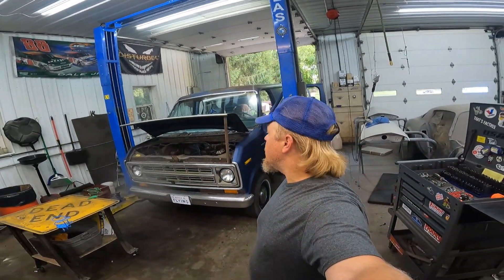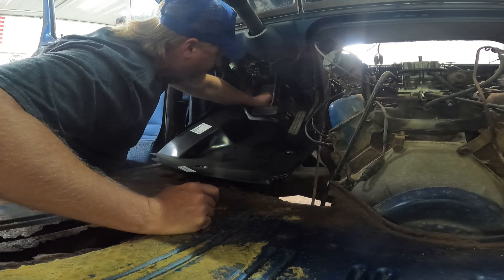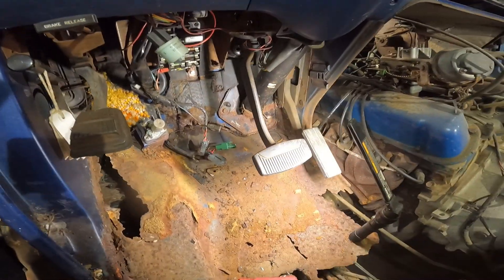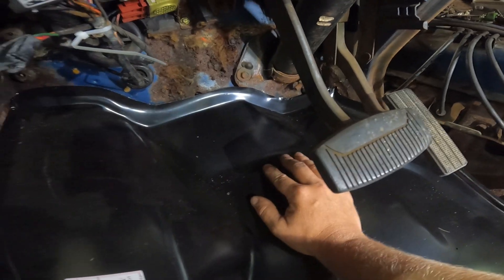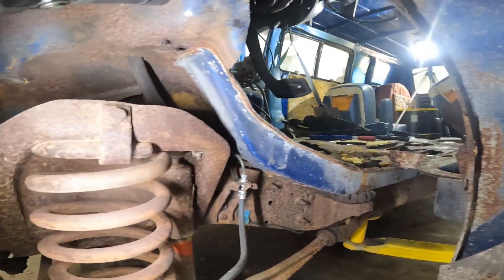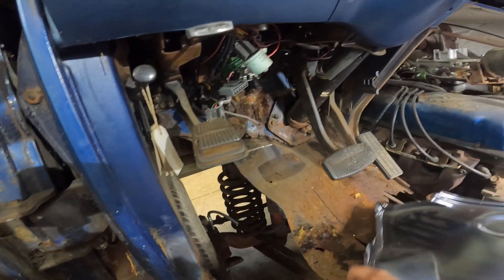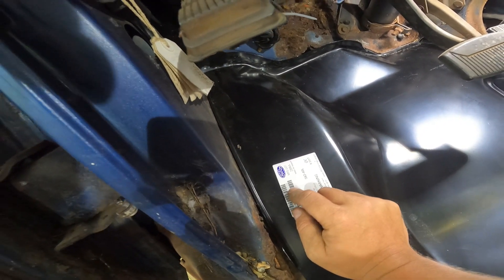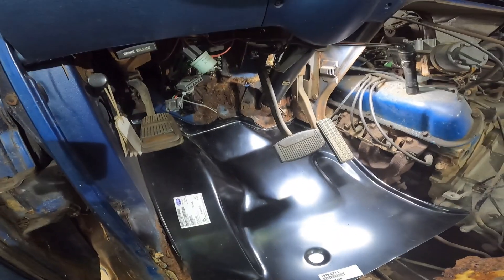Repairing the Floors in my Van!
It's finally time to repair the floors in my 76 ford Econoline van. I want to take it camping in just a few short weeks and as usual I've decided to tackle a huge project with very little time. This project has been sitting on the back burner for some time and the time is NOW! It needs quite a bit of work and I'm sure most would say it's beyond repair. That's what makes it fun. Taking something everyone else would walk away from, fixing and enjoying it.
Well enough chatter, Lets fix these floors!

Thanks for supporting our small business and as always
KEEP ON WRENCHIN'